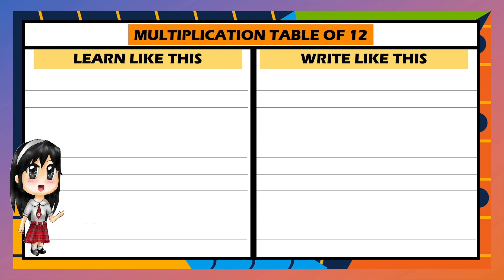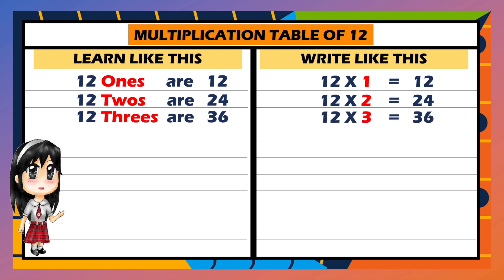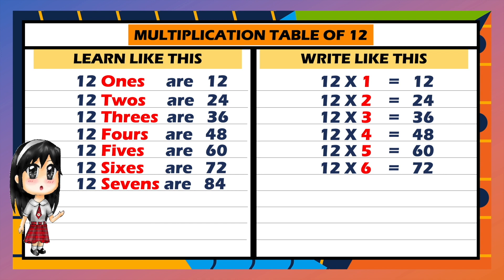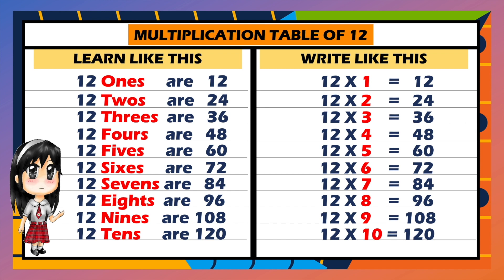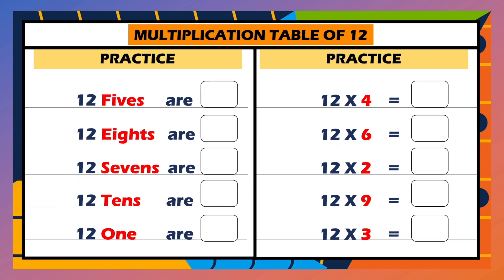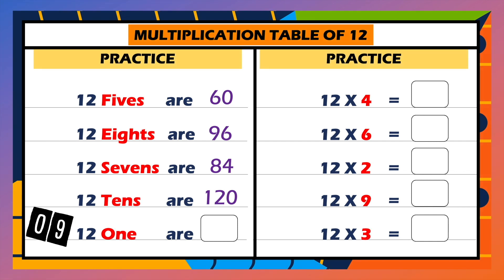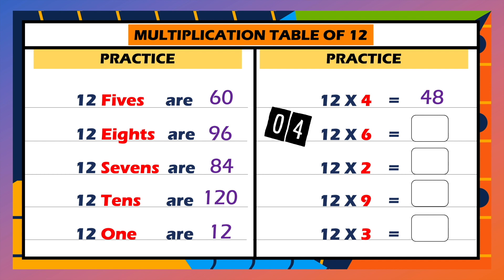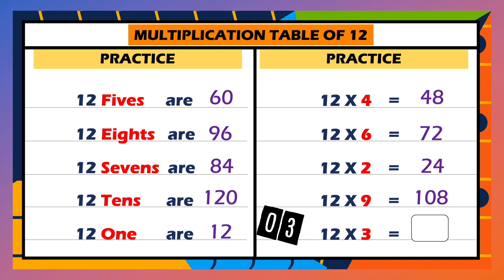Multiply by 12 | Table of 12 | Times table of twelve | Multiplication table of 12 | Count by 12s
This video will help to learn table of 12 with song . Learn with activity and practice table of 12.

12 X 1 = 12
12 X 2 = 24
12 X 3 = 36
12 X 4 = 48
12 X 5 = 60
12 X 6 = 72
12 X 7 = 84
12 X 8 = 96
12 X 9 = 108
12 X 10 = 120

Tricks and activity mentioned in the video to learn table of 12.